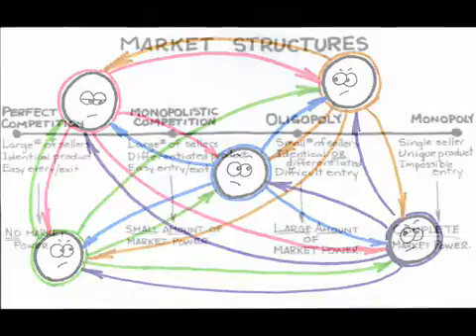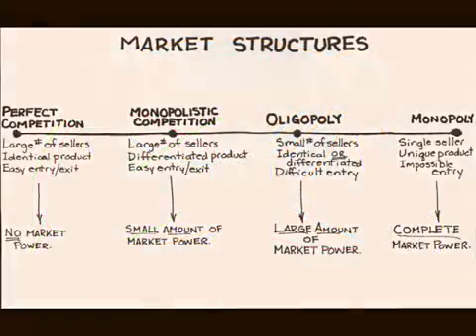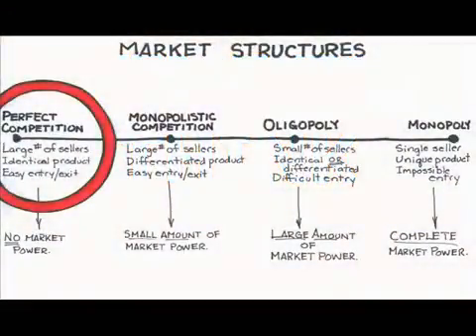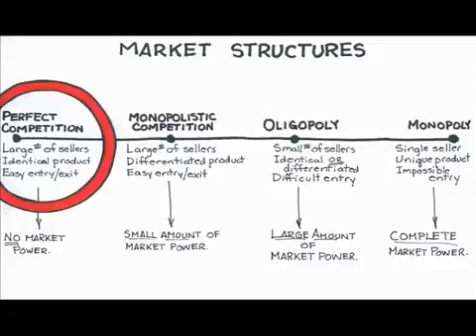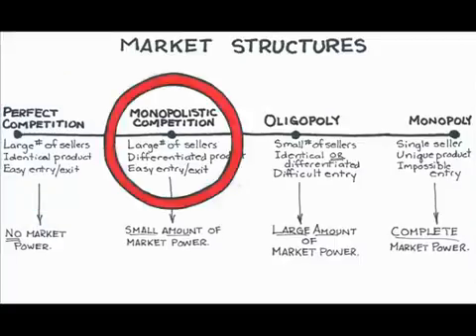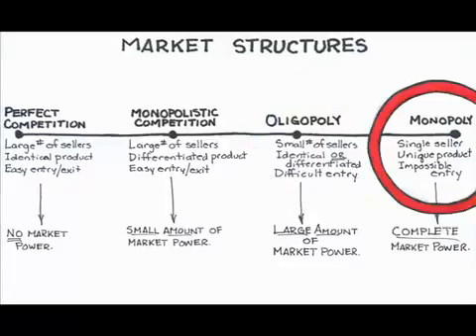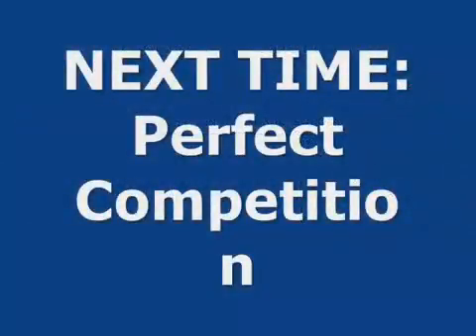Econ video 9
This video goes with lesson 8, chapter 7.